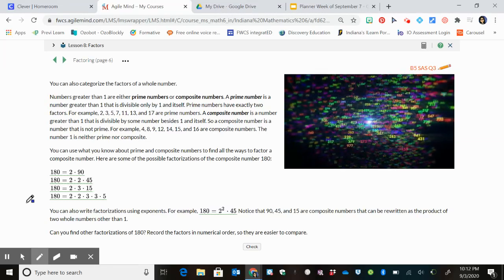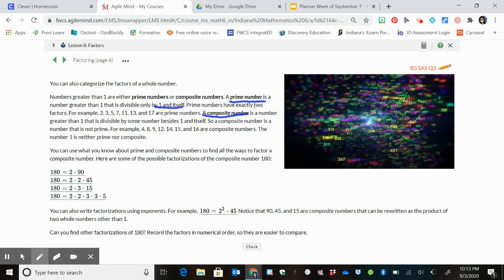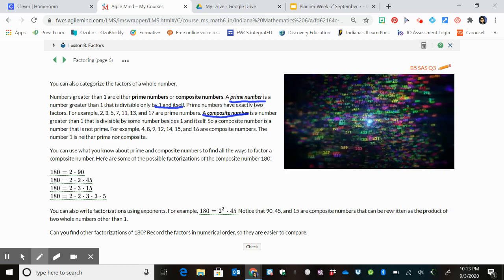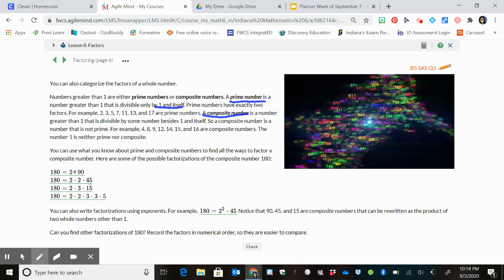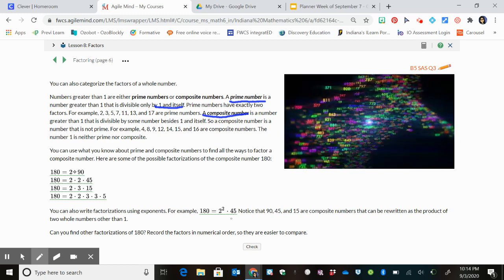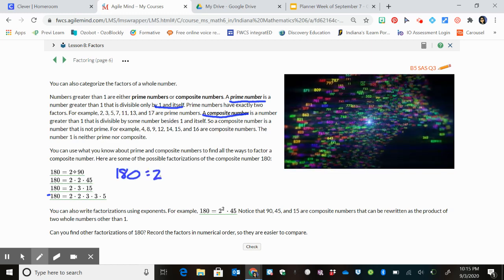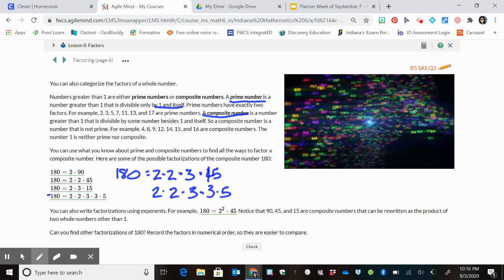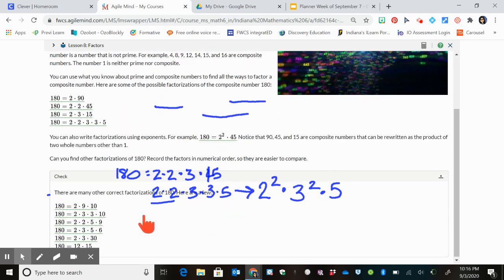Agile: Factors Slide 6